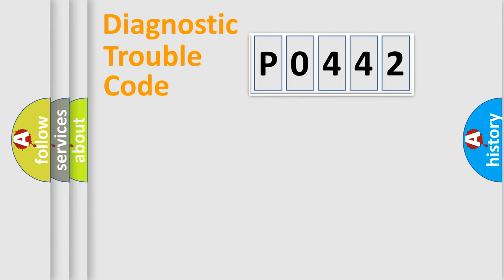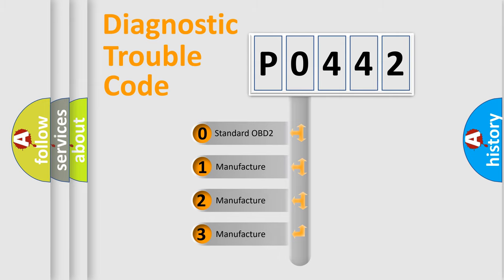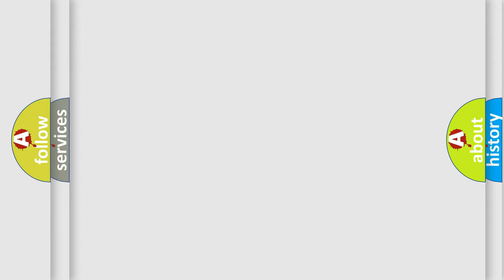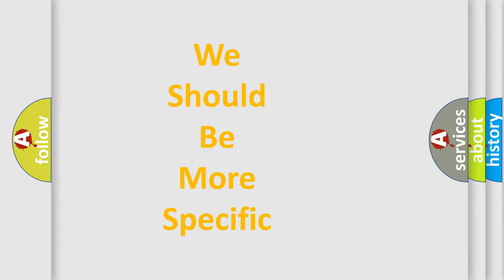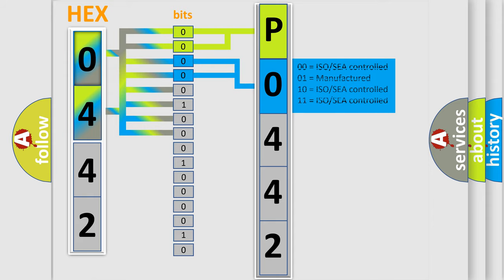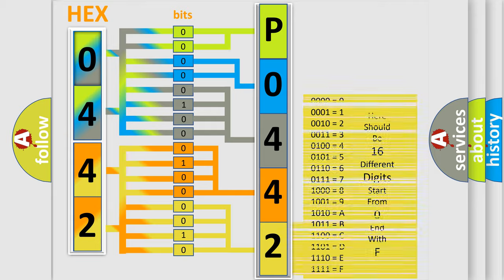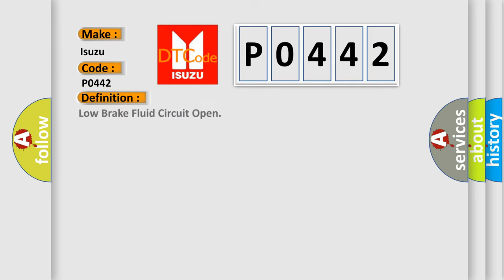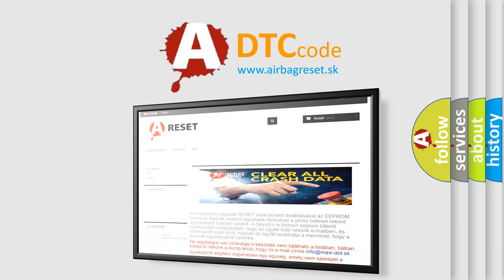DTC Isuzu P0442 Short Explanation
Contents:
0:21 Basic DTC analysis according to OBD2 protocol standard.
1:48 Insight into programming
2:58 A diagnostically understandable description of the Diagnostic Trouble Code
3:05 Basic error definition

Make:
Isuzu
Code:
P0442
Definition:
Low Brake Fluid Circuit Open
Description:
Ignition ON.
Cause:
The EBCM detects an open in the low brake fluid circuit.